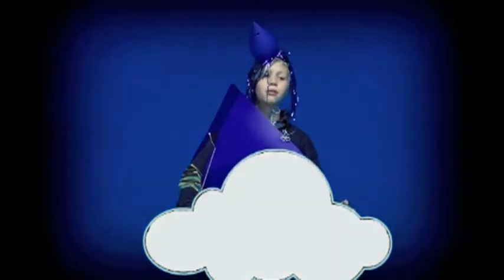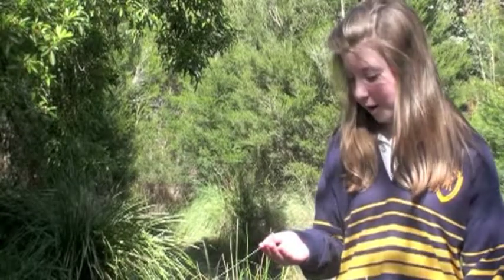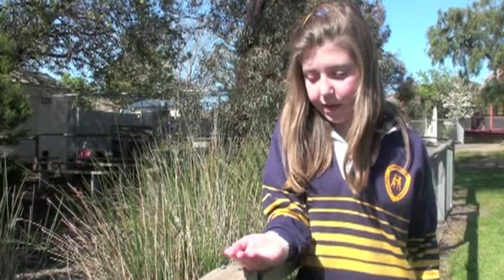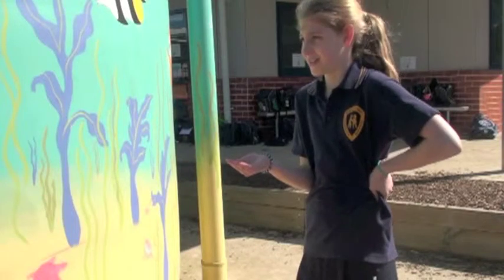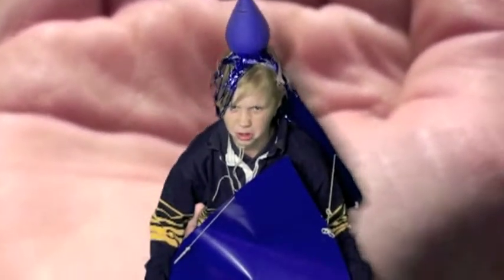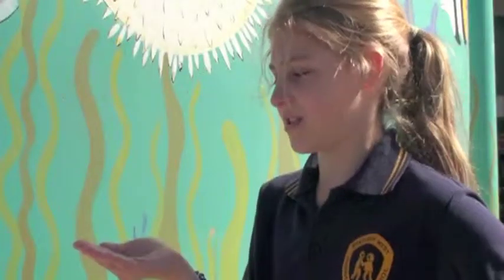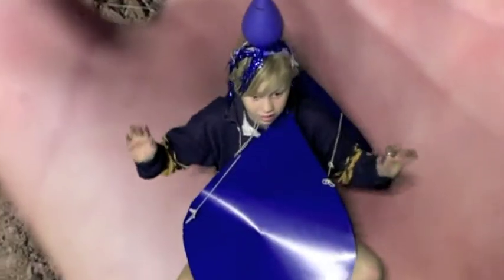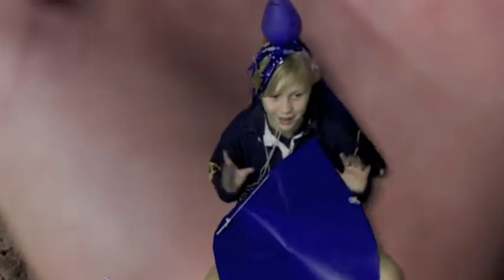Bentleigh West Primary School - Every Drop Counts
This is a video presentation from the 2013 Melbourne Water Kids Teaching Kids Conference.

EVERY DROP COUNTS

The story of a rain drop that falls on Bentleigh West Primary School. The drop is unsure of the best place for it. Students embark on a journey with the drop to show how precious and valued water is at Bentleigh West. The film highlights the options of water recycling, harvesting and conservation that are available for the rain drop to settle on the school grounds.